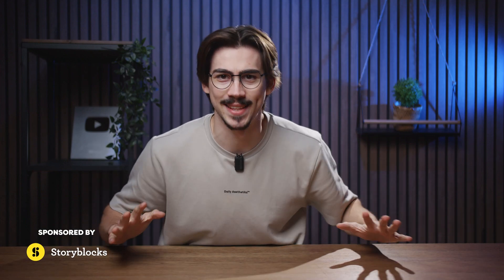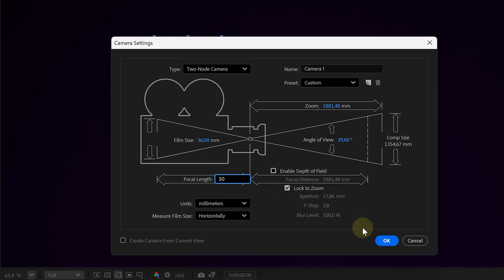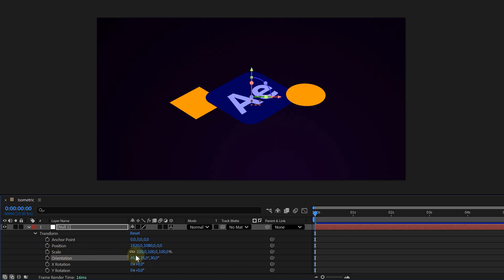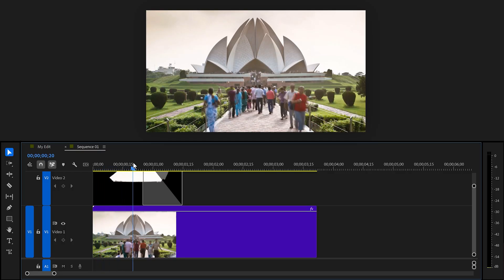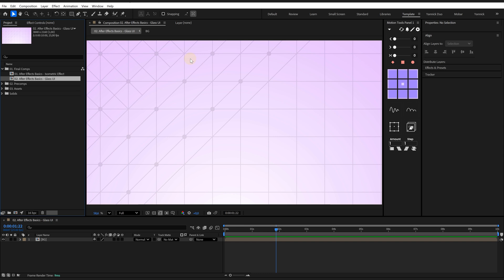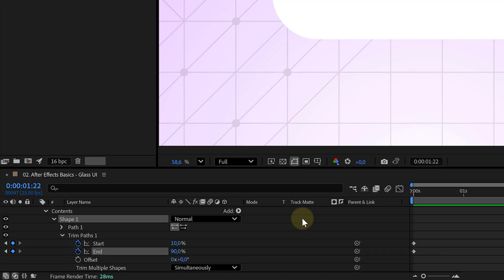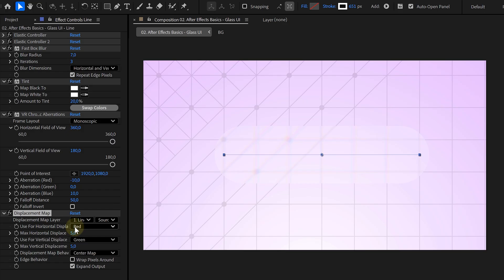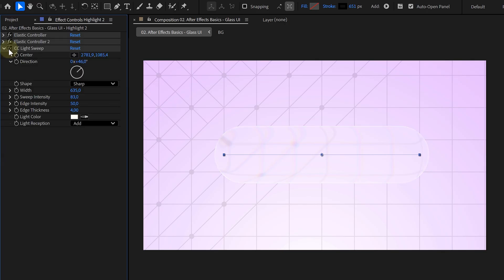2 Cool Effects You Should Use! (After Effects Tutorial)